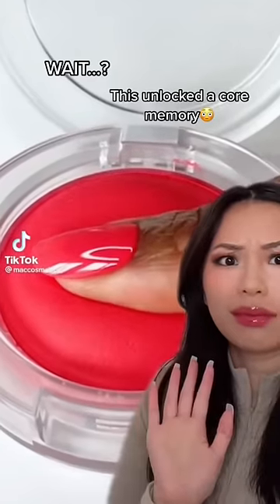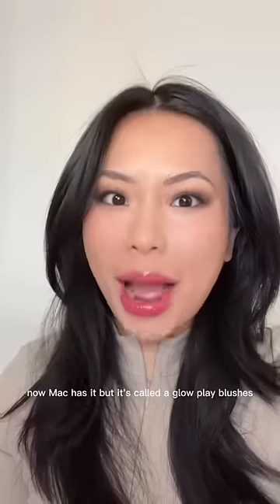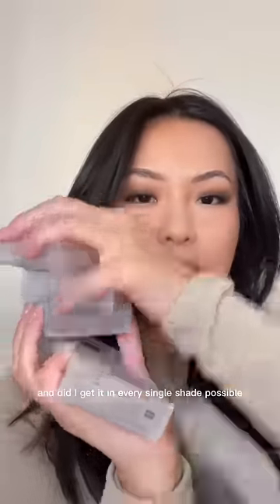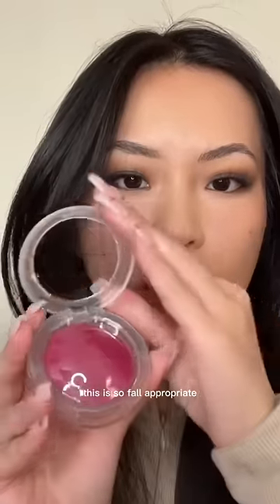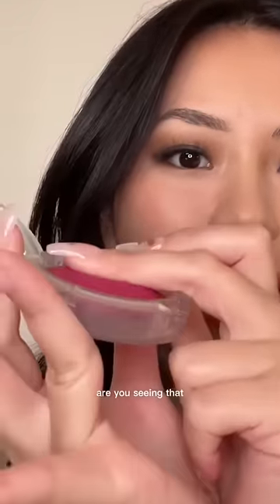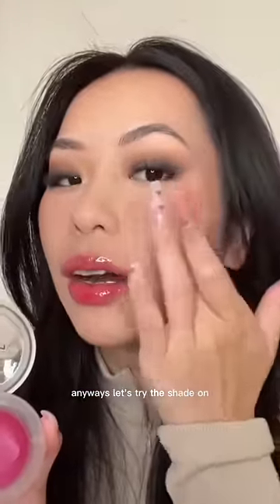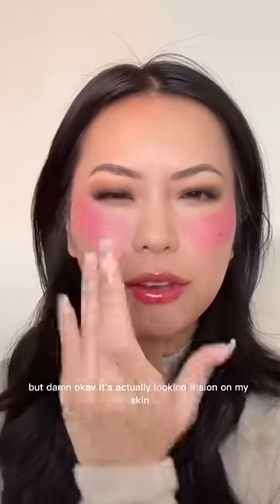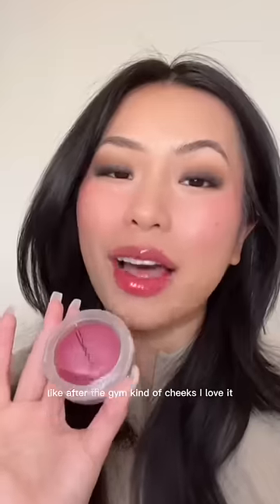THIS UNLOCKED A CORE MEMORY